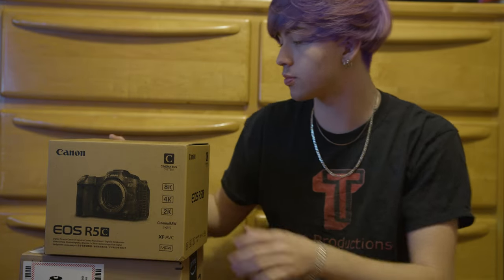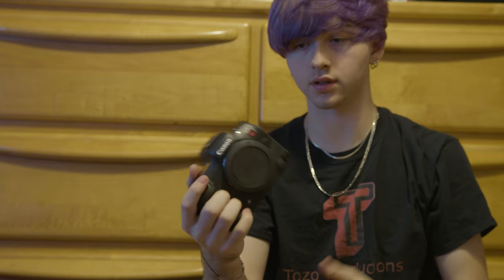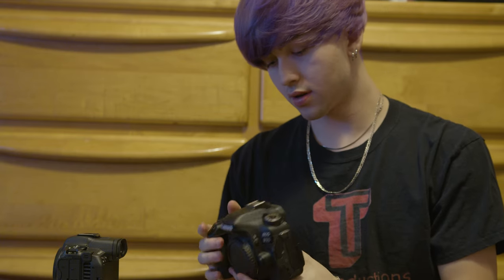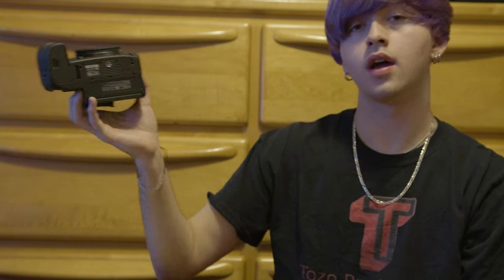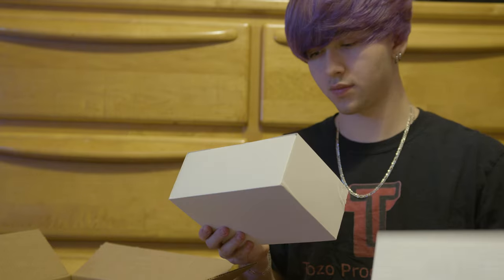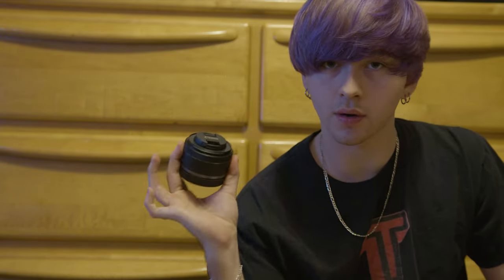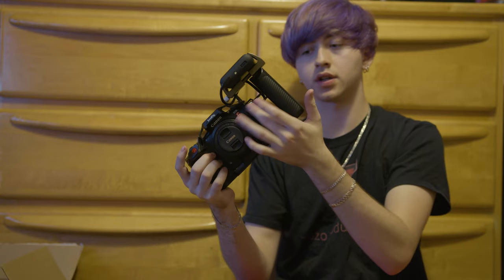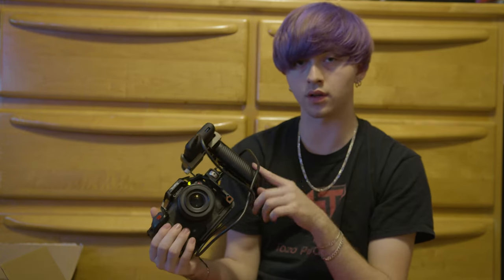Canon EOS R5 C Unboxing and First Look! (+extras!)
This is my unboxing video for the R5 C, my dream camera! I was hoping canon would release something exactly like this, I am still in awe. I will definitely be making more videos talking about this camera, comparing it to the BMPCC6K, the good, the bad, etc.

I love these cinema cameras, they are like my version of legos! Haha - Can't wait to get back in the field of filmmaking.